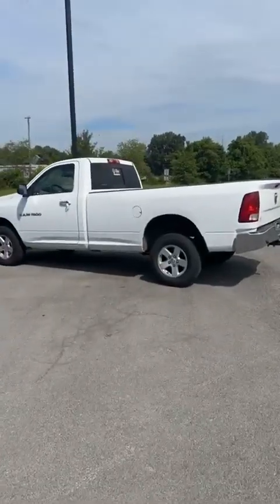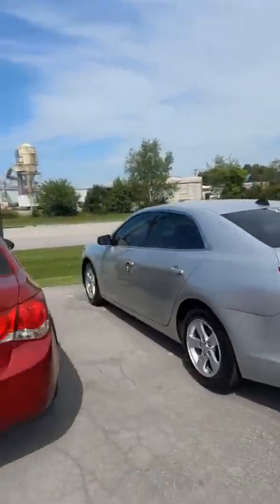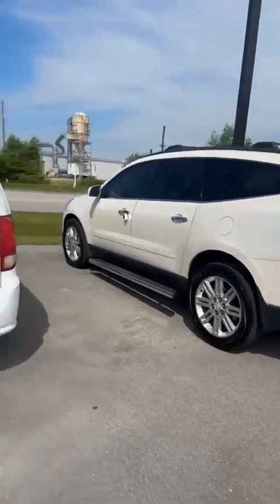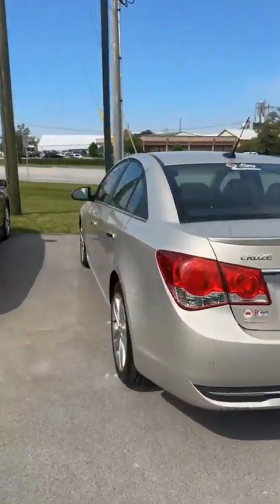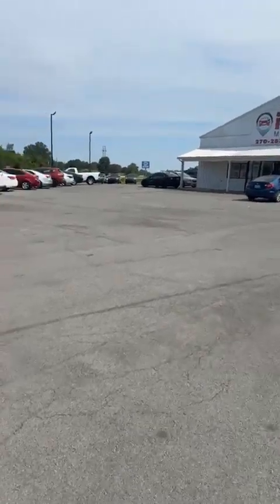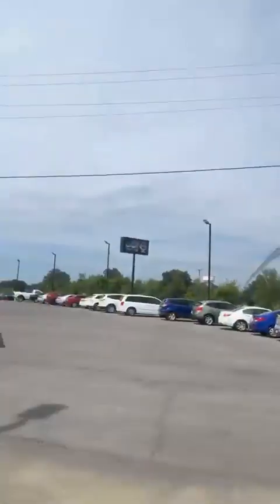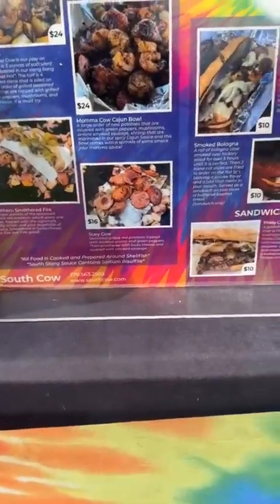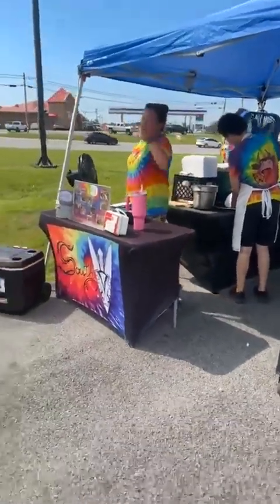South Cow is here for our First Responders Lunch!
Scooter walks the lot to show off the inventory while South Cow is here for our First Responders Lunch!